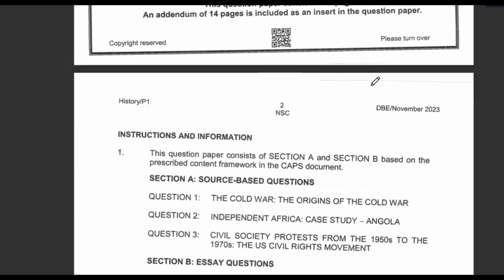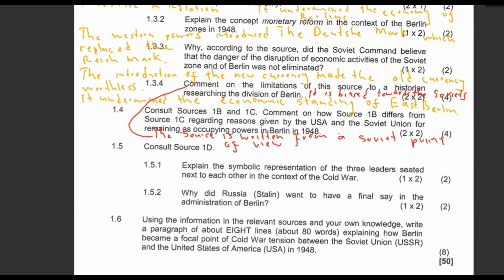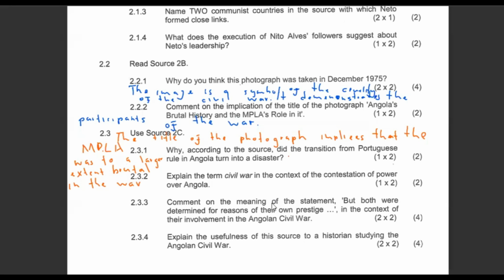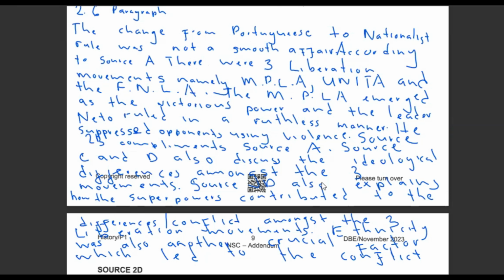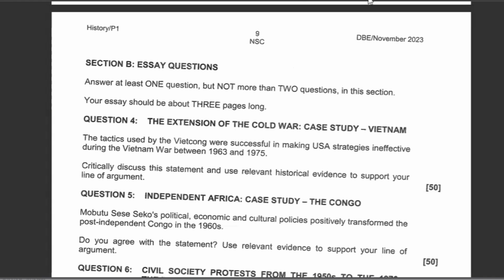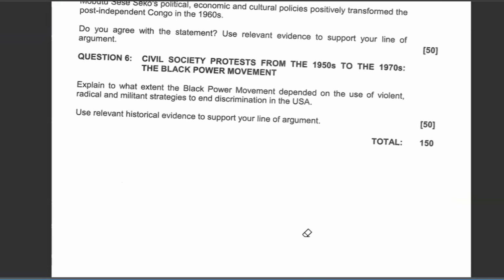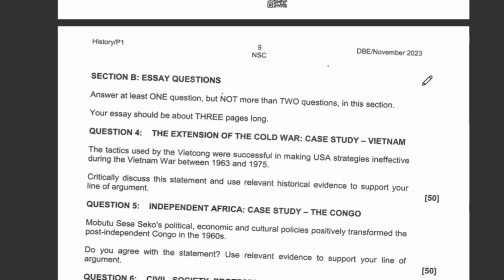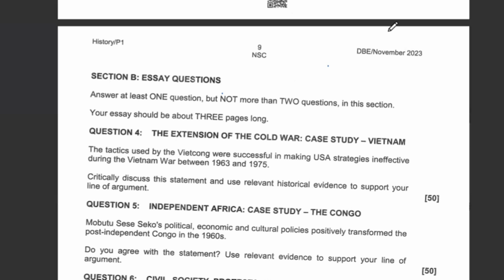FULL MEMO 2023 HISTORY PAPER 1 NOVEMBER FINAL EXAMS : THUNDEREDUC